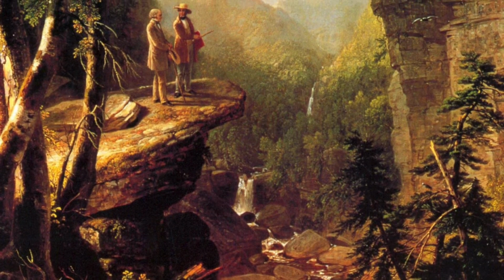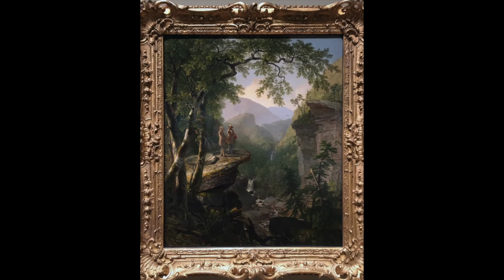Art History Final Project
Lizbeth Puga